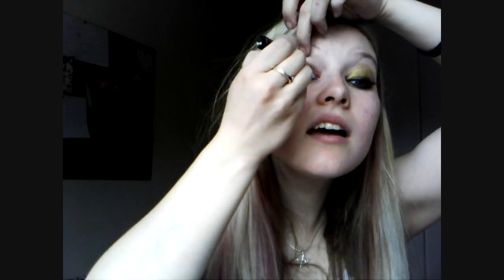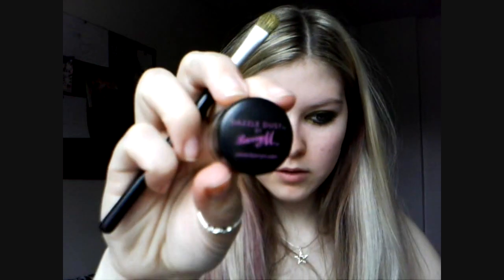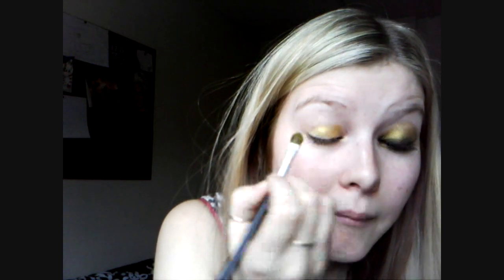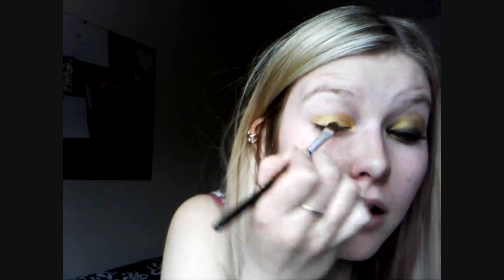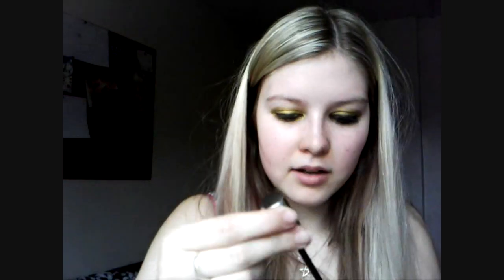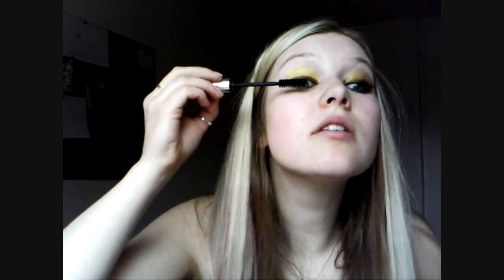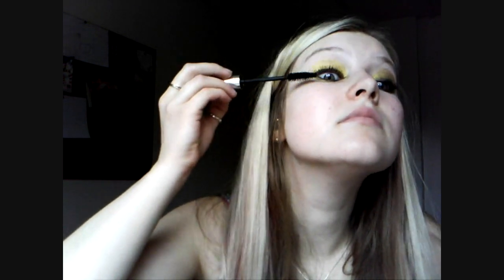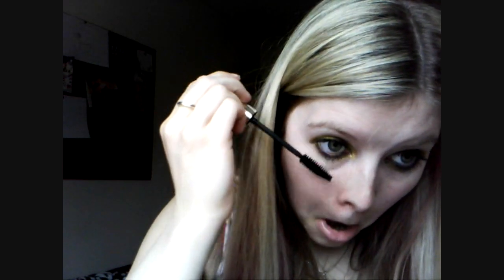Ke$ha Inspired Make Up Look from the Animal CD Cover (Requested)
Hey guys!

This is another look inspired by Ke$ha, this time taken from the CD Cover for 'Animal'. Thanks to MementoMori54 for requesting!

Products Used:

Benefit BadGal Eyeliner in Black
Barry M Dazzle Dust in 96 (Gold)
Benefit BadGal Lash Mascara in Black
Soap and Glory 'Sexy Motherpucker' Lip Gloss

Chyaz xox